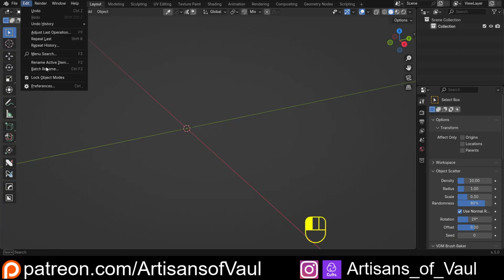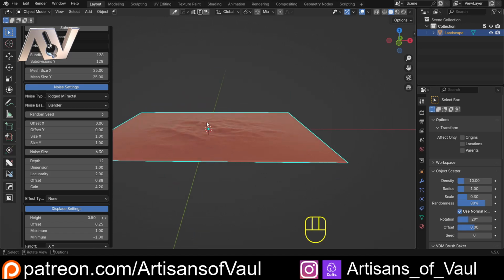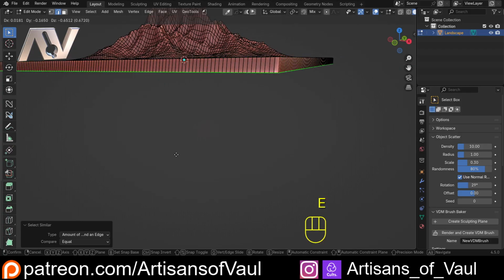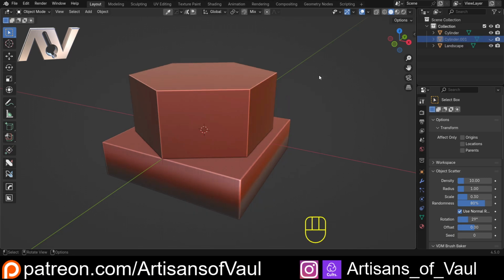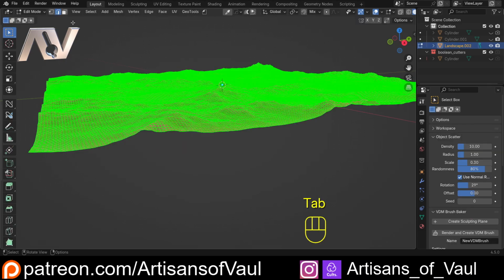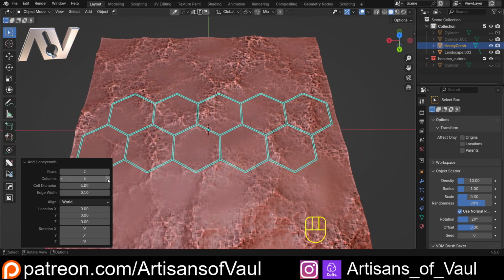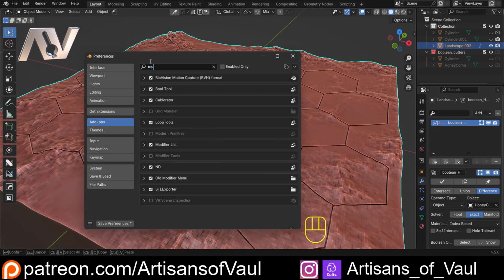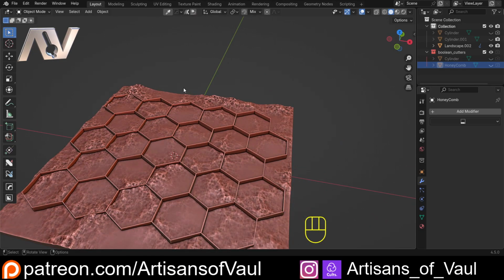You Can Build Your Own Campaign Map In Blender For Free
Its surprisingly easy to make map tiles for a wargaming campaign in Blender with a few free extensions.